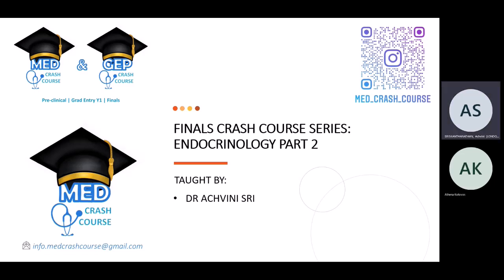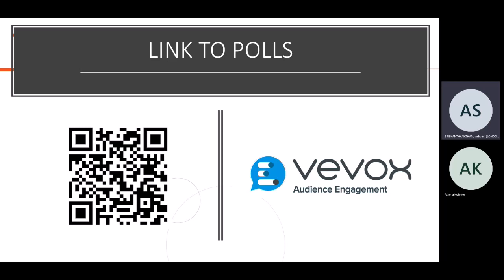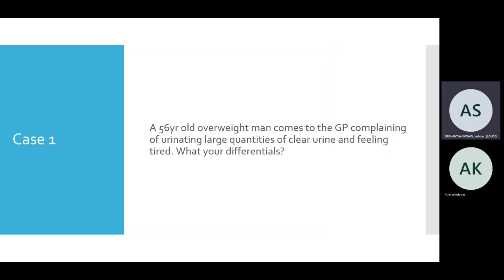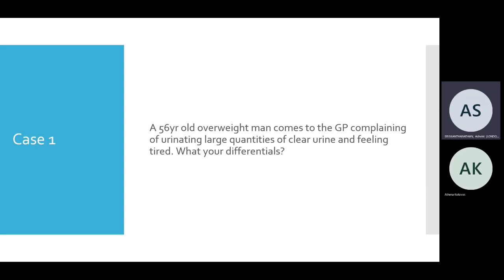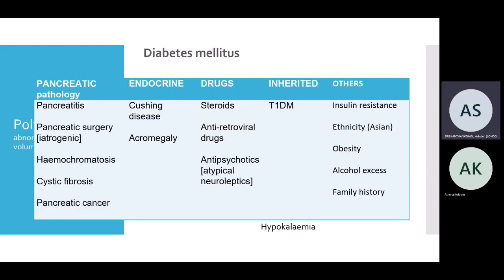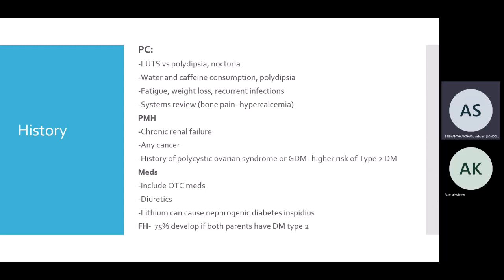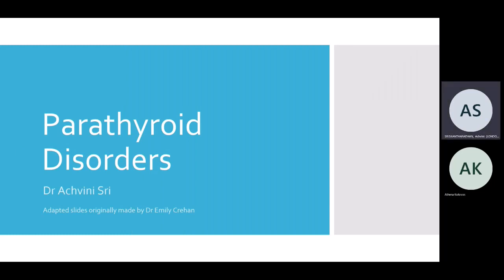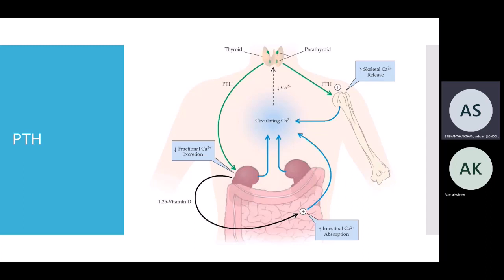22/23 FINALS CRASH COURSE SERIES: Endocrinology Part 2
Part 2 covering: Diabetes and Parathyroid disorders.

Video includes re-recorded content from the academic year of 21/22.

Please fill in the feedback form at the end! It will help us improve the quality of our content and let us know what you guys will benefit from!